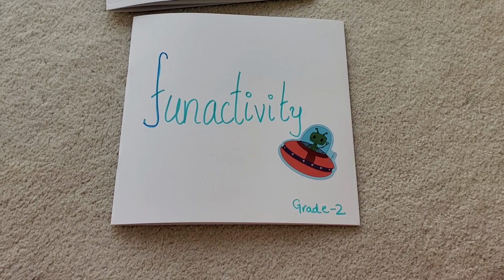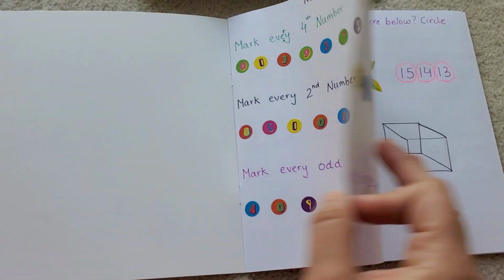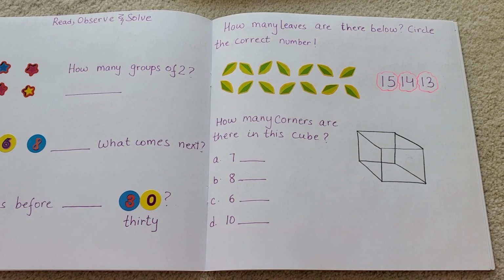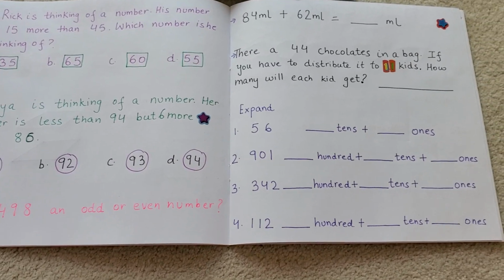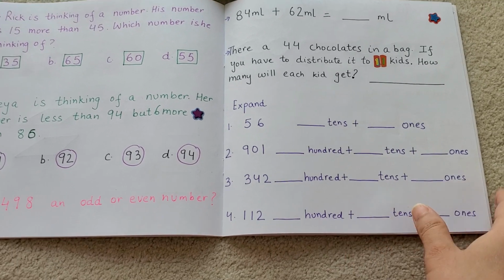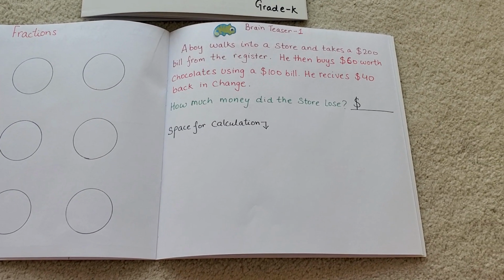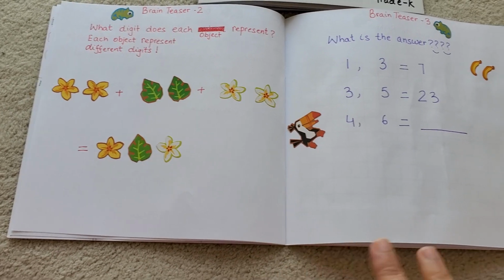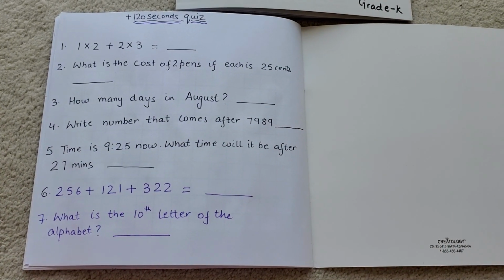BRAIN TEASER WORKSHEETS!! Activity Book - 5 -7 years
A blend of Brain Teaser/Maths/English in a book ! One stop activity grade 2 book.

Brain Teaser  for kids- is our most favorite part of learning. If you have been following us for some time you know I keep adding books with logical reasoning questions and vivaan is a big fan of brain teasers.

Why do we love brain teasers ? How do they help kids?

Brain Teasers:-
1. Promotes Logical Reasoning
2. Builds Concentration
3. Promotes Spatial Intelligence
4. Supports Brain Development

Ask for paid printable for this book
or if you have queries

 Sharing below the links of all the various  Brain Teasers/Logical Reasoning activities that we have done.